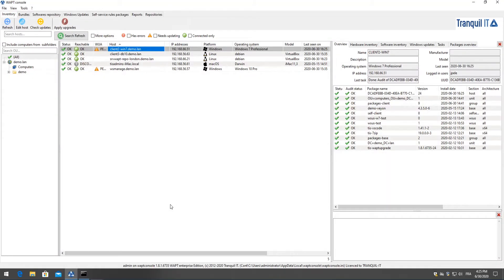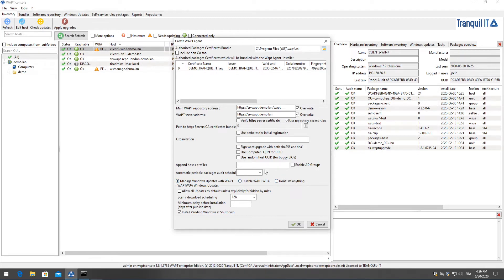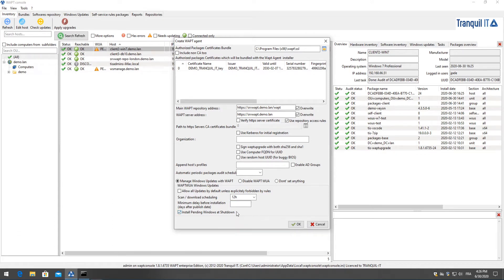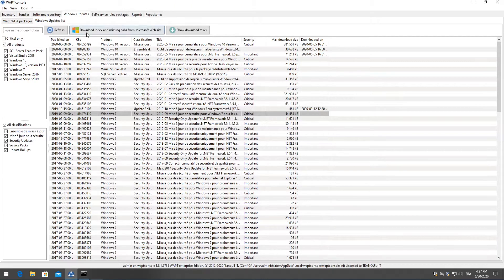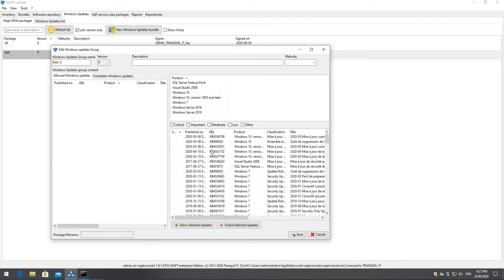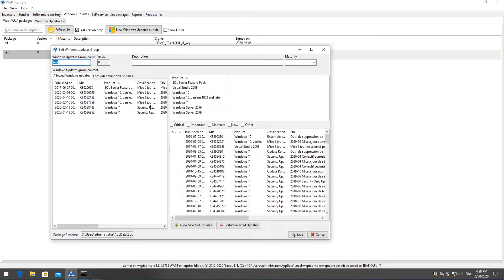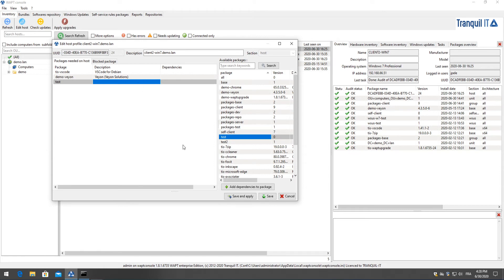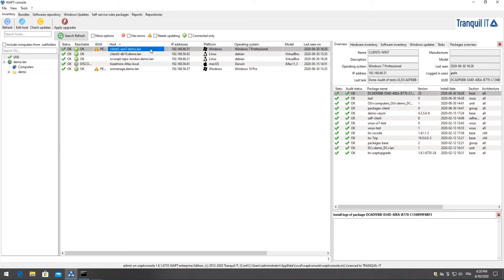How to controle and manage your Windows Updates with WAPT?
How to controle and manage your WindowsUpdates with WAPT? Let's see it with this new video!

With WAPT WUA you will be able to create Windows updates rules: You will be able to authorize them, forbid them, deploy them when user workstations are shut down and much more!

WAPT automates the installation, (post)configuration, deletion and updates of software on your Windows fleet. The software deployment (Firefox, MS Office, etc) is carried out centrally using a graphical console. The operational aspects of WAPT are strongly inspired by the packaging manager of the GNU/Linux Debian apt-get system, hence its name.